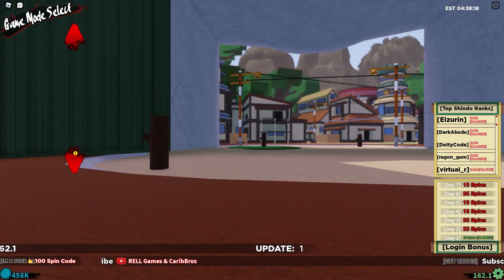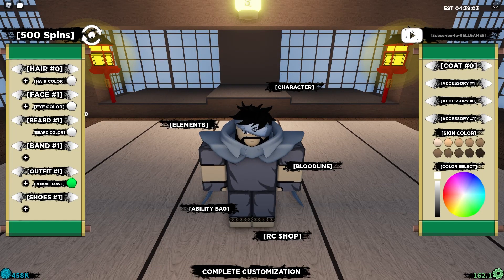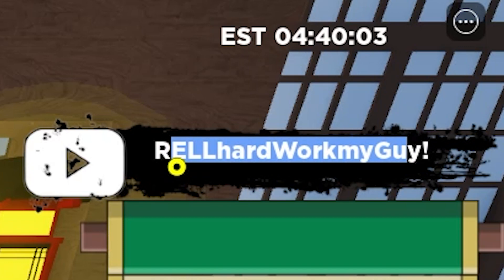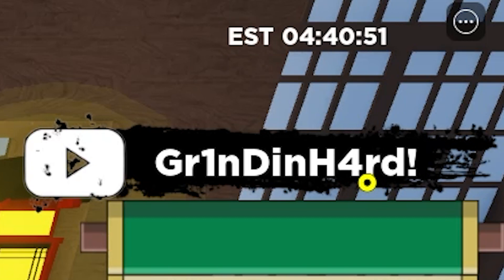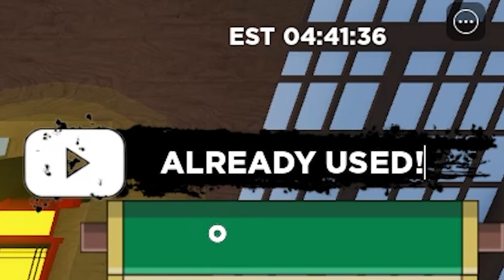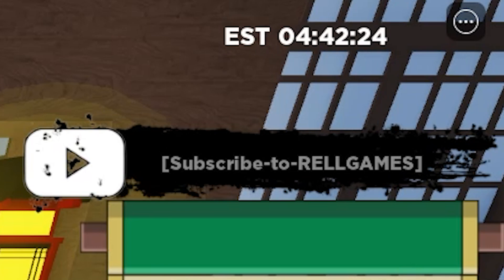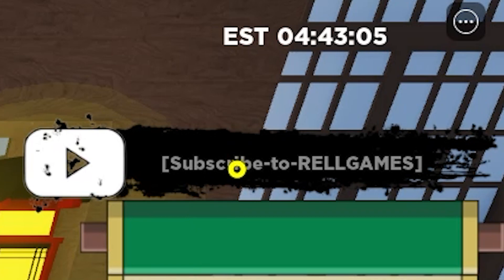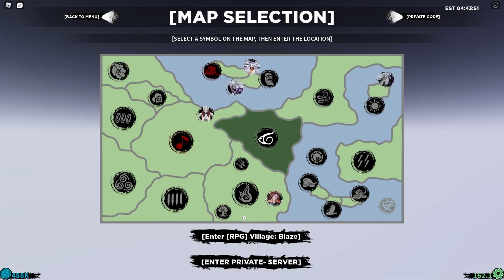[2022] SHINDO LIFE CODES *SECRET* RELL COINS CODES SHINDO LIFE ROBLOX | SPINS CODES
My Profile Follow me for extra bobux=

[2022] SHINDO LIFE CODES *SECRET* RELL COINS CODES SHINDO LIFE ROBLOX | RELL COINS CODES | ROBLOX